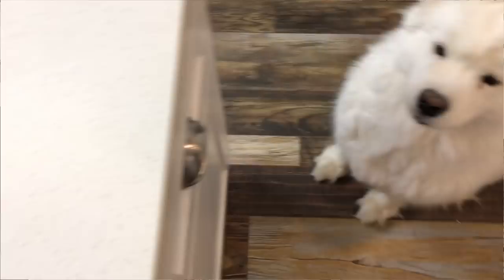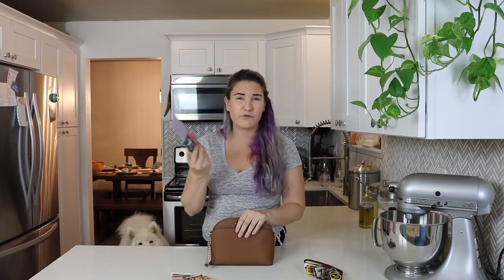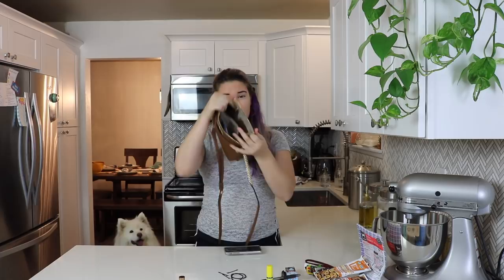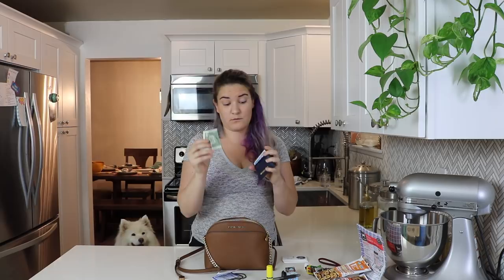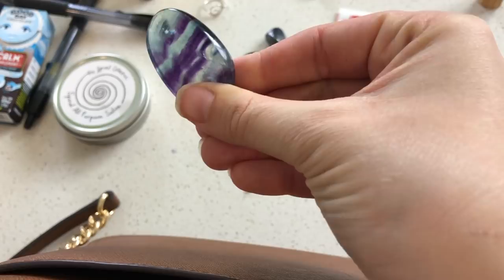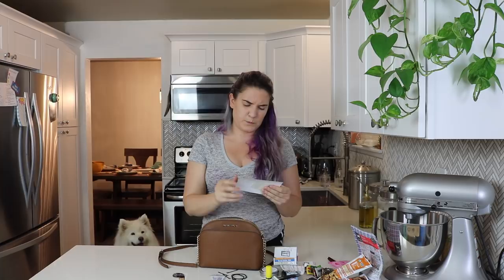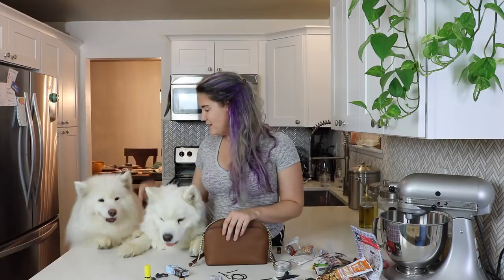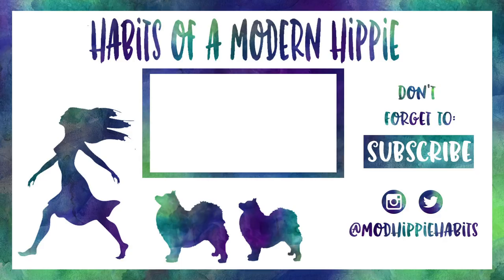What's In My Bag: Anxiety Edition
Made in Nature Snacks
I and Love and You Dog Treats
The Spiral Collective Salve: TheSpiralCollective.com
Calm Chocolate
Rescue Remedy Spray